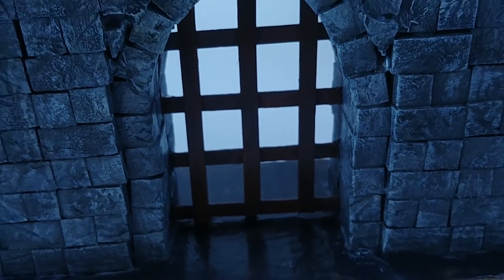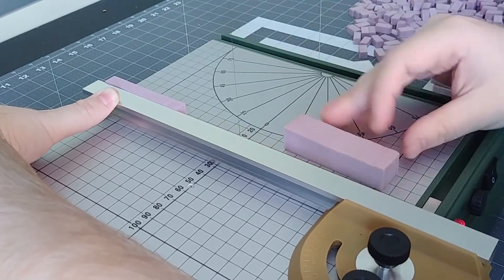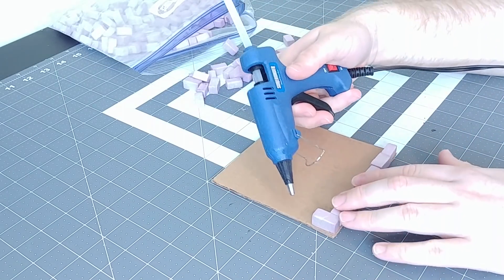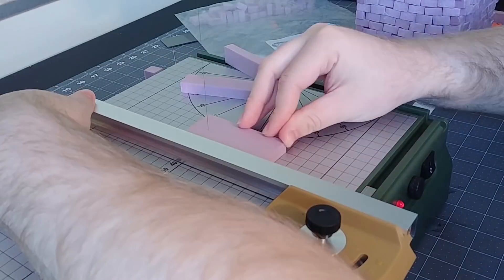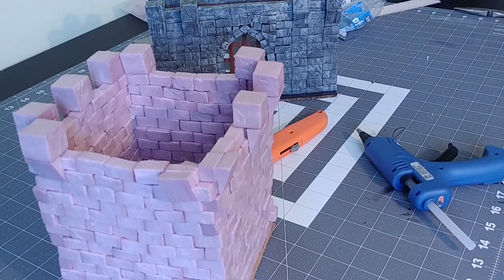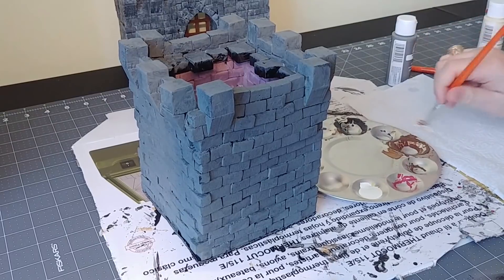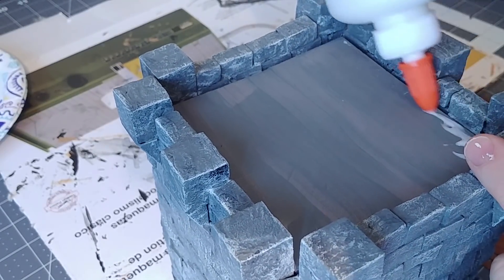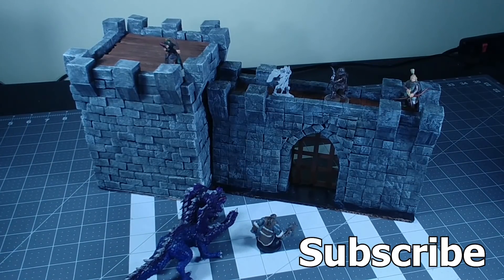How to Make a Castle Tower for D&D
This video shows you step by step how to make a Castle Tower/Guard Tower for your tabletop RPG! I play 5e D&D, but it's really perfect for any tabletop gaming.

I use a proxxon hot foam cutter when working with foam, but you can use a knife and get pretty close to the same results!

This doesn't need to be expensive by any means. I think if you only counted the parts of the materials I actually used, this came out to less than 5$. Of course there are a lot of up front costs, but if you have most of the materials already on hand, this is a pretty cheap build!

I used XPS foam, paints from walmart, mod podge, hot glue, a bunch of coffee stirrers, some PVA glue, and a ton of time. I sealed everything in a thin coat of polyurethane at the very end to make sure that the house was protected once I was all said and done.

For a custom piece of terrain like this, I am extremely happy with how everything turned out. I made this as an extension of my very first piece of terrain, and it matched up pretty well! I couldn't have asked for better results!

Also,  if you liked this, gimme that sweet sweet like.